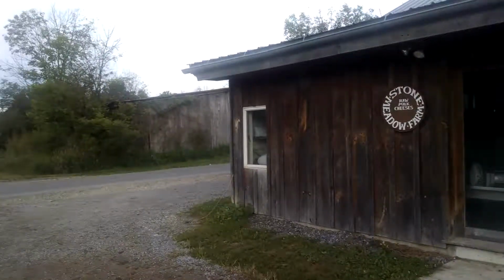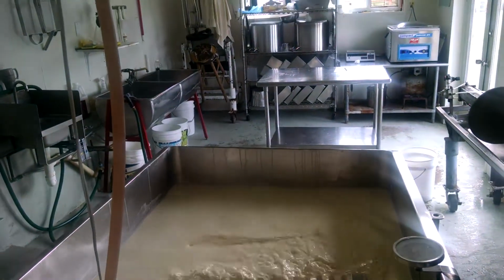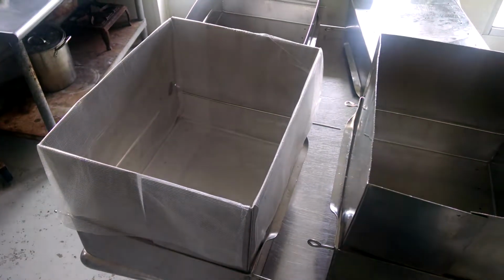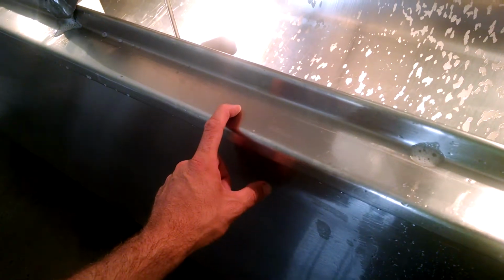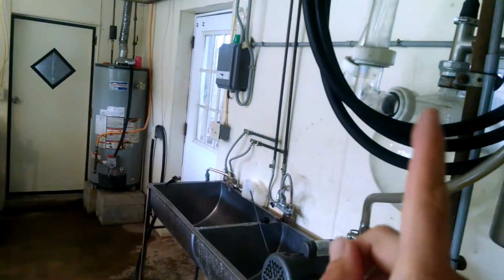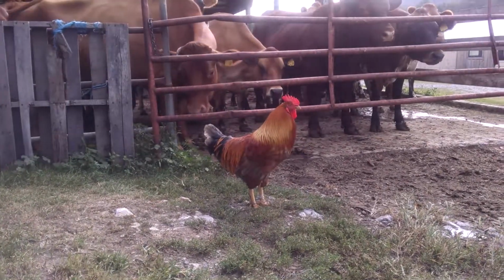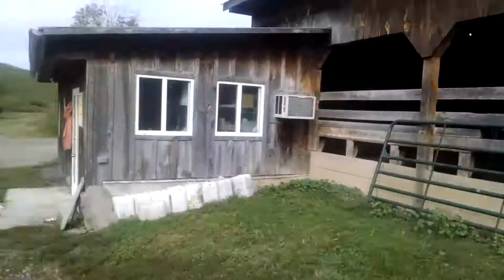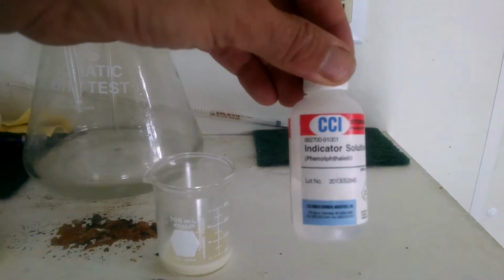Day of Cheese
A few videos of my day of helping Brian make raw havarti cheese from milk he just milked about an hour ago.  This is raw grass fed organic cow milk!